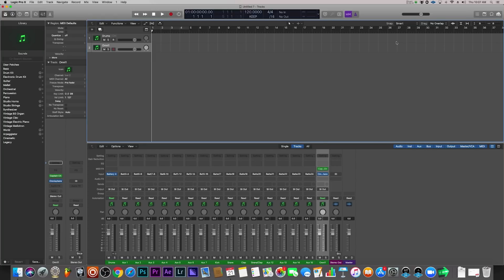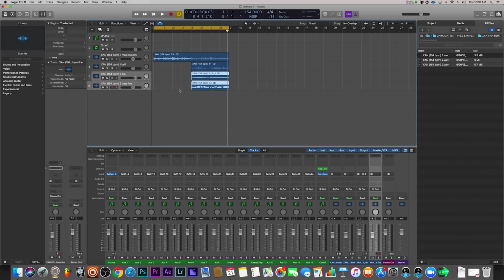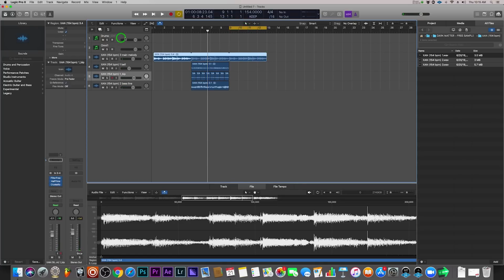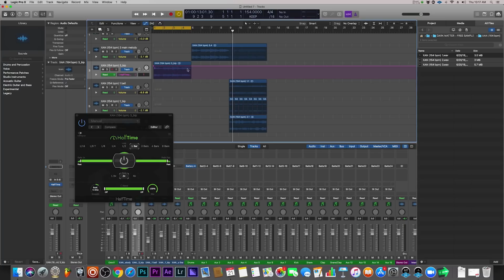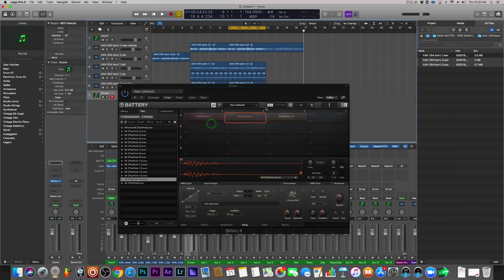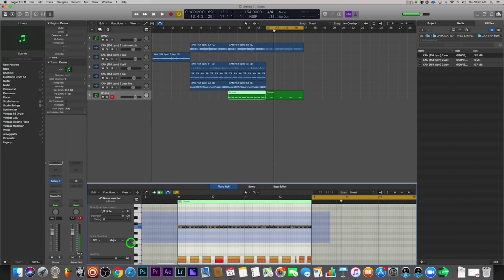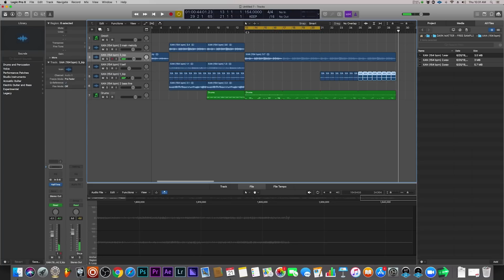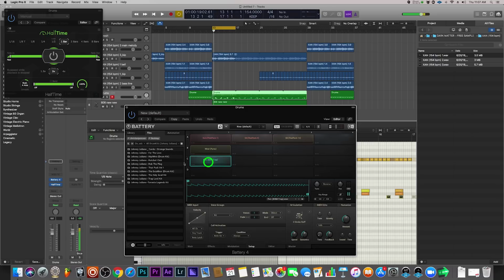🙏 Free Sample Pack For My Subscribers! Logic Pro X Tutorial | Making beats in Logic Pro X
A big shout out to all of my subscribers, we are almost at 50k!! As a thank you, I produced a free sample pack for your guys called "Dark Matter" - Happy Beat Making!

Dark Matter is an all-new free sample pack containing 10 multi-stem samples created exclusively by @CJBeatzNYC for freakquincy.com. Inspired by artists like Rich The Kid, Lil Uzi Vert, SmokePurpp and many more! Get some new inspiration, download this pack today - absolutely free!

Happy Beat-Making!

What you get in this kit:

10 Fully Stemmed Out Original Samples

1. BPM of each sample included
2. Consisting of 3 or more stems per sample
3. A wide variety of instruments used:
      - Keys, Bells, Guitars, Basses and more!